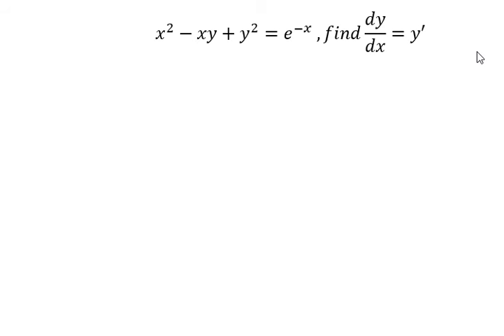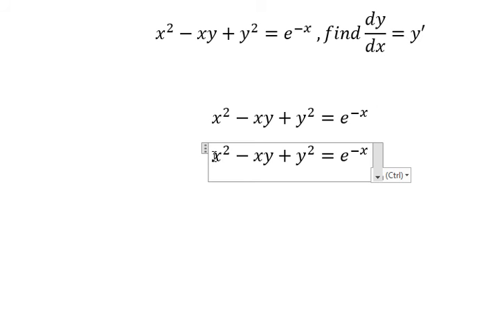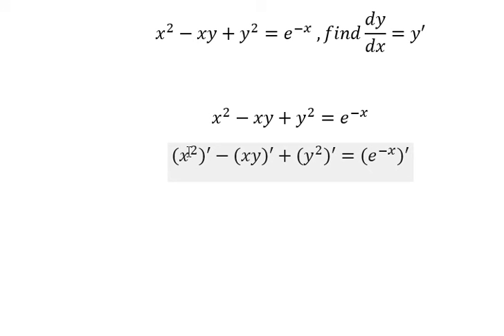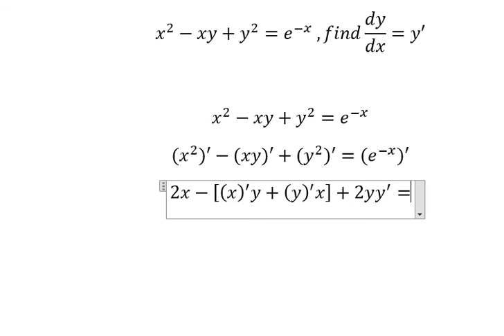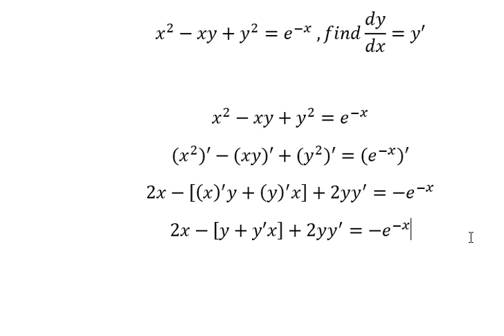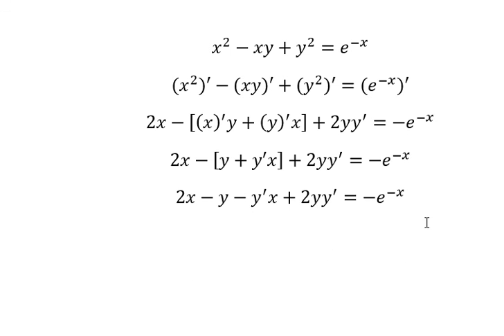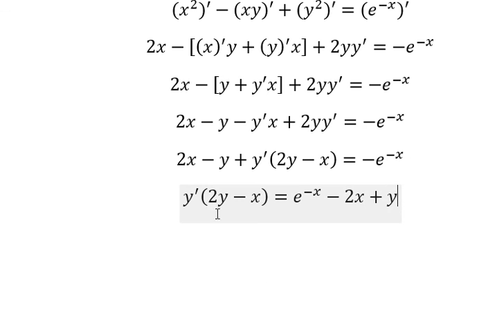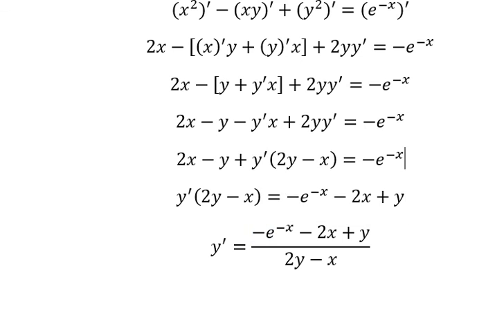Calculus Help: x^2-xy+y^2=e^(-x) ,find dy/dx=y' - Implicit Differentiation - Techniques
Here is the technique to solve this question related to differentiation and how to find them in here